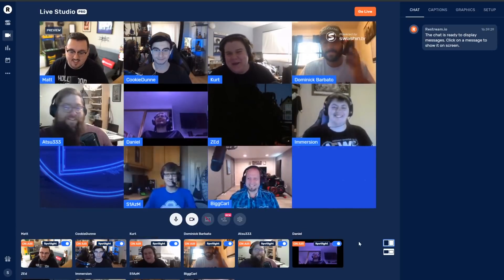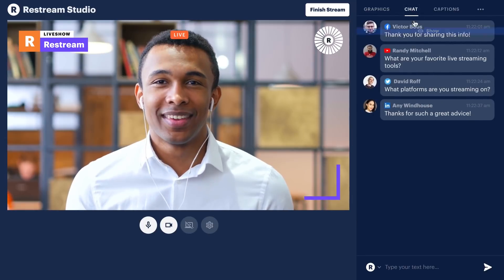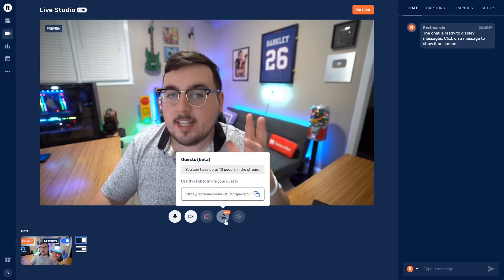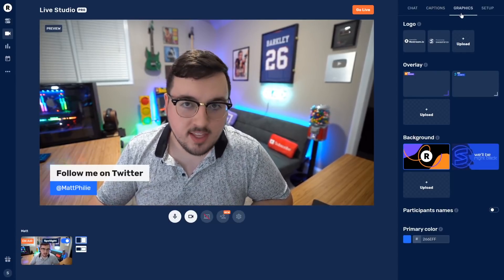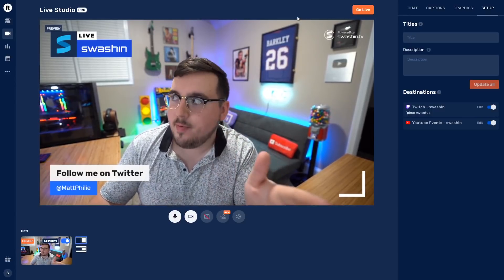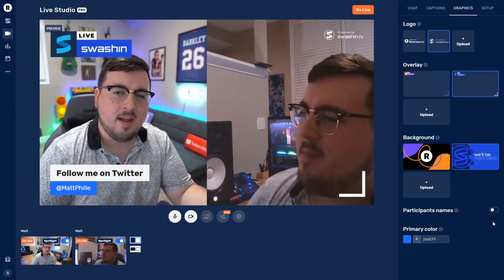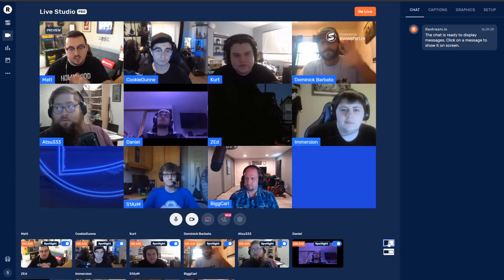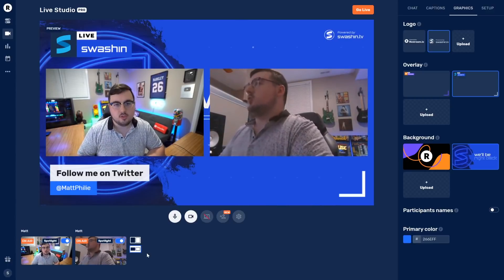How to Stream Your Own Live Show with Guests (using Restream)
In today's video, we check out Restream's new feature, Restream Studio, which let's you host a live show with up to 10 people all from your browser. No need for OBS, Zoom, Skype or any of that nonsense. Simply stream to 30+ platforms all at once from your browser. This is the future!

Snapchat » swashin